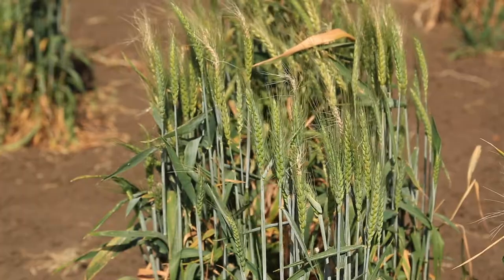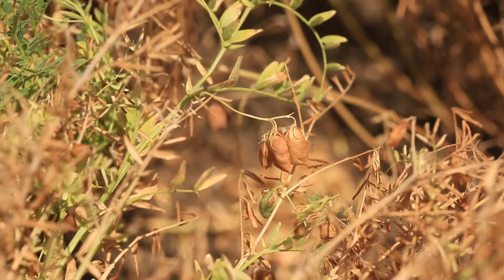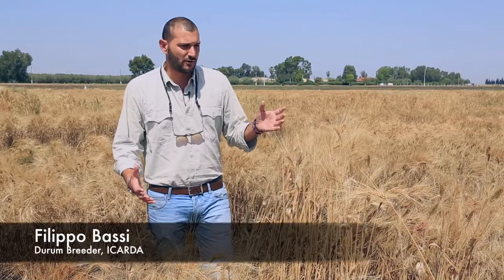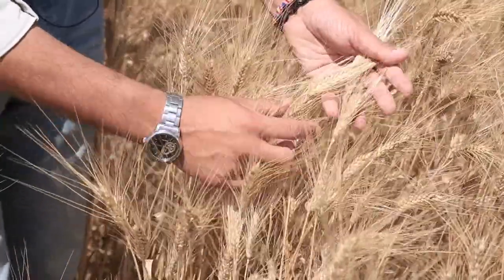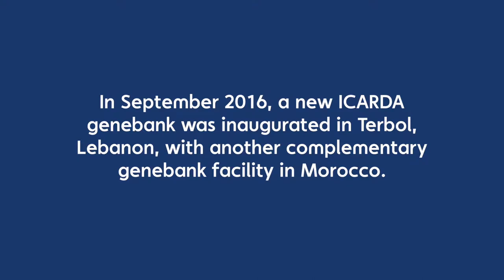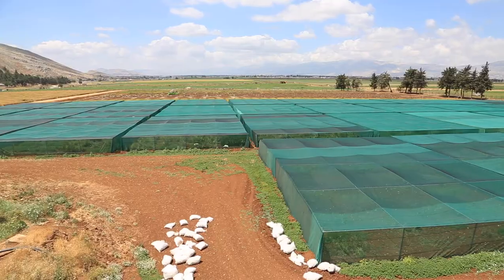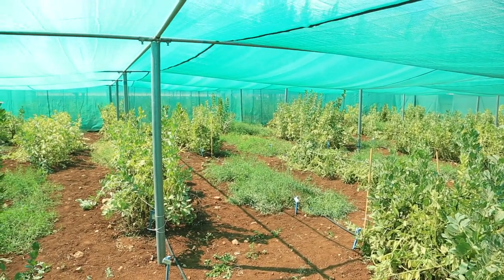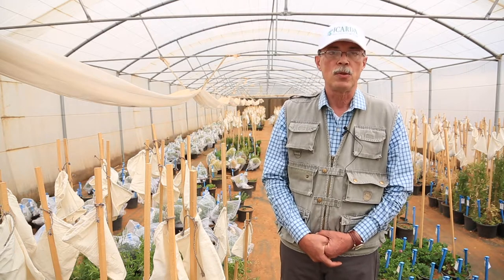The Activity of Reconstruction ICARDA’s new genebank in Morocco